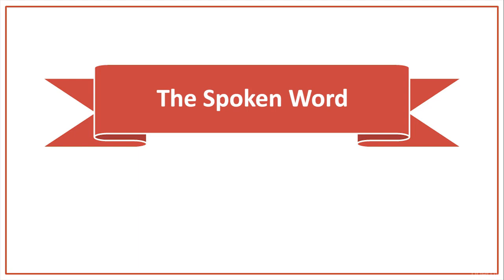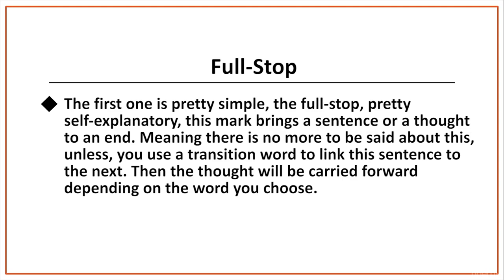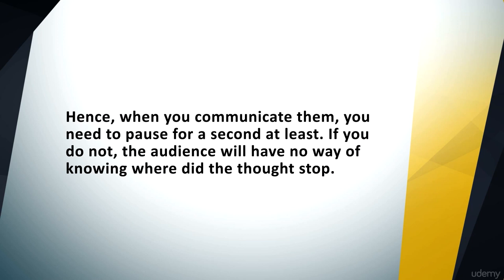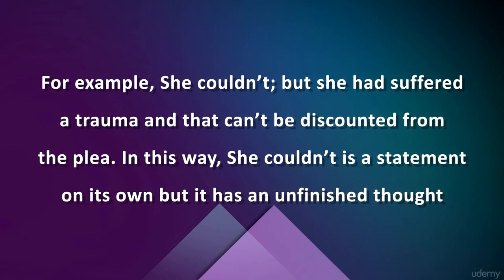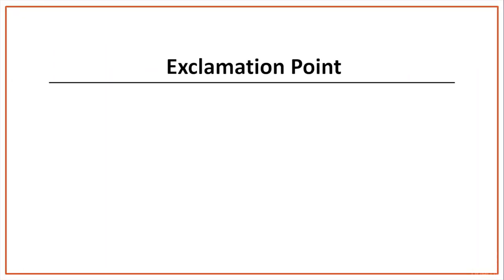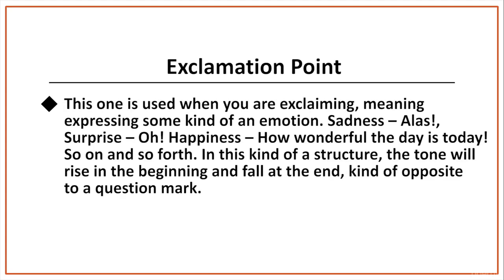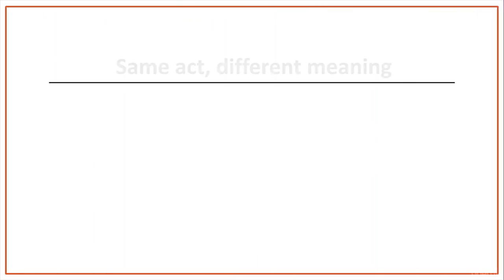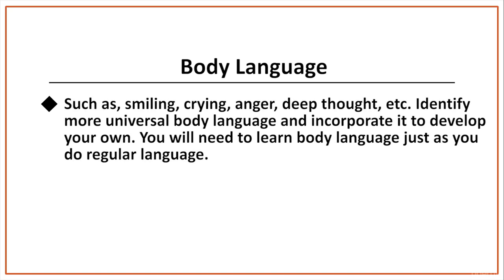Presentation Skills: Communications Skills & Public Speaking : The Spoken Word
Presentation Skills: Communications Skills & Public Speaking
Presentation Skills, Communications Skills & Public Speaking: Storytelling, Persuasion, Leadership, Confidence On Stage